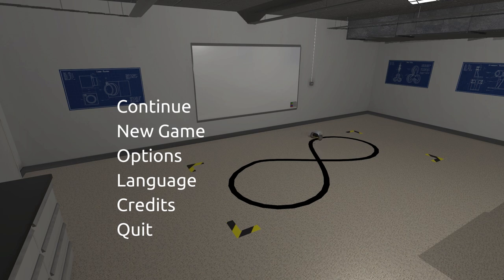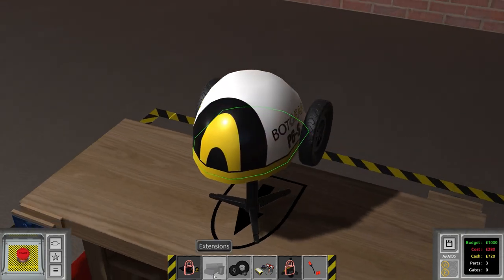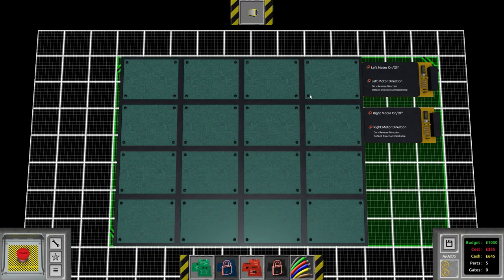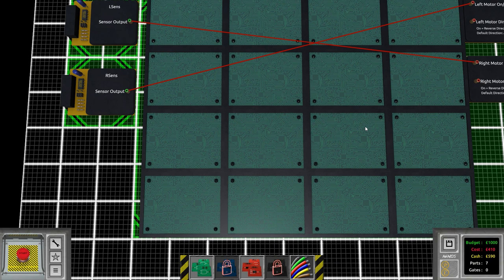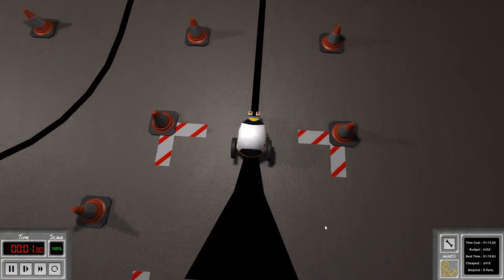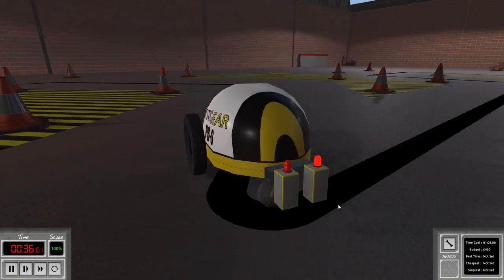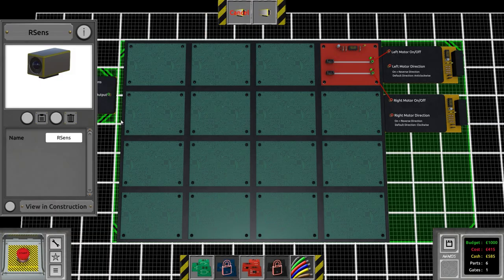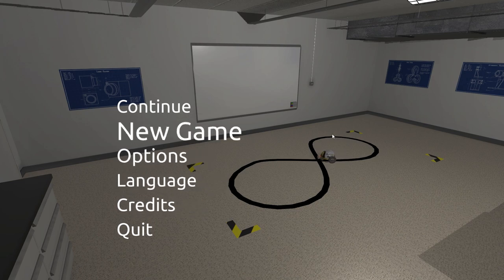LogicBots - Let's Play / Gameplay / Preview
Let's take a look at something new with a preview of LogicBots.

GAME DETAILS:

Design, build and wire up your own unique robot to complete challenging logic puzzles. LogicBots is a puzzle game where robots are used to complete the various levels.